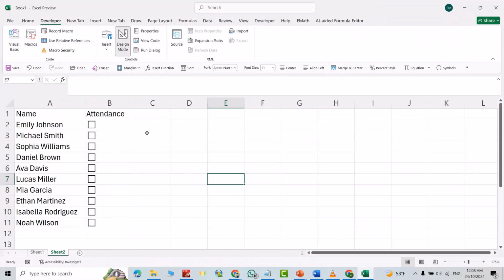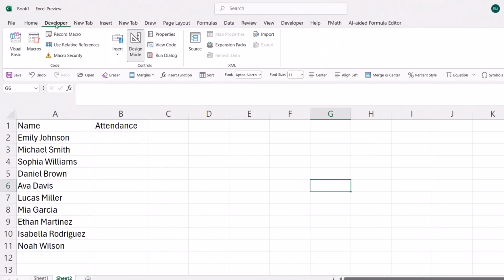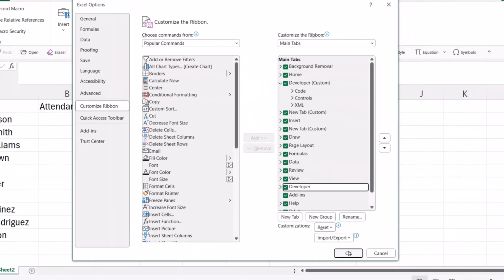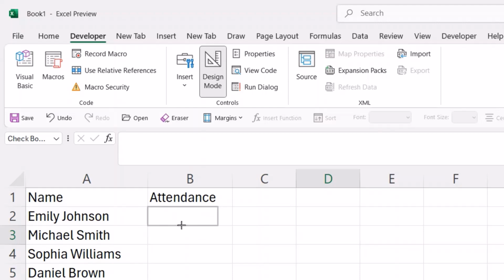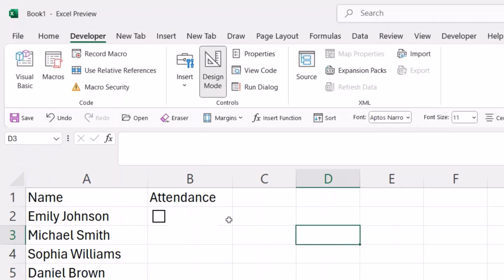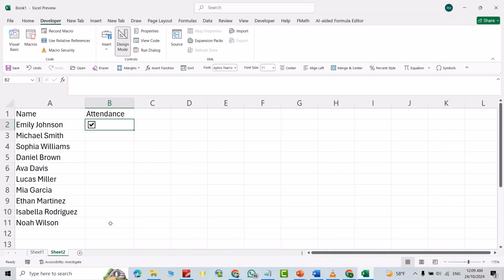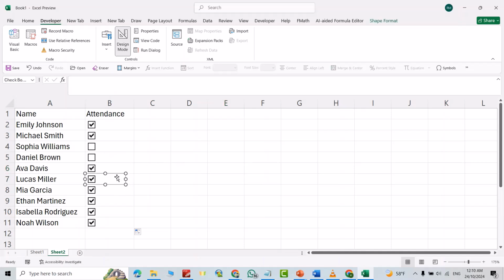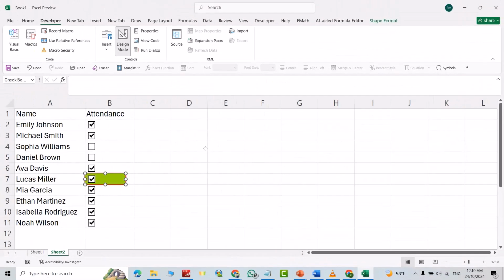how to add checkbox in excel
In this engaging tutorial, "How to Add a Checkbox in Excel," you'll discover the simple yet powerful way to enhance your spreadsheets. Whether you're organizing tasks, creating interactive lists, or tracking progress, checkboxes can elevate your Excel game to the next level.

Join us as we walk you through each step, from enabling the Developer tab to inserting checkboxes effortlessly. You'll learn tips and tricks for customizing your checkboxes, linking them to specific cells, and using formulas to create dynamic lists that automatically update based on your selections.

This video is perfect for beginners and seasoned Excel users alike, offering clear, concise instructions and practical examples to help you master this essential feature. Say goodbye to tedious manual tracking and hello to a streamlined, interactive experience!

By the end of this tutorial, you'll be equipped with the skills to make your spreadsheets not just functional, but also visually appealing and easy to use. Dive in and transform the way you work with Excel today!